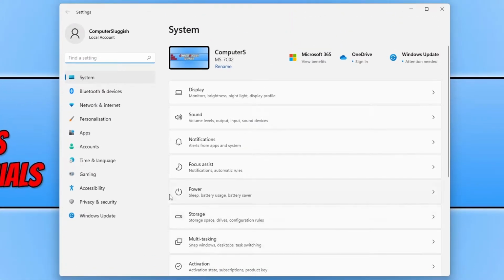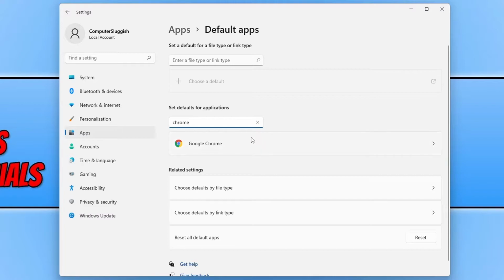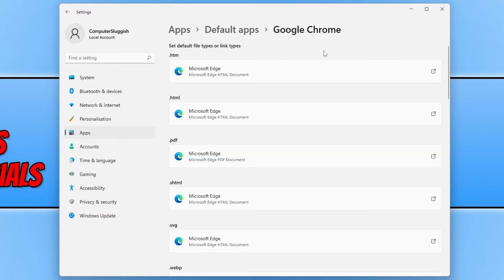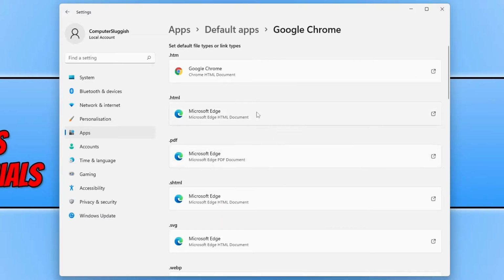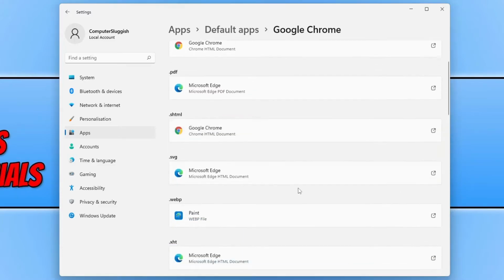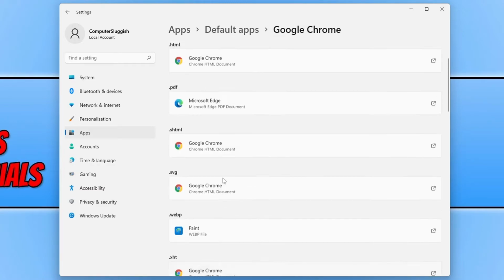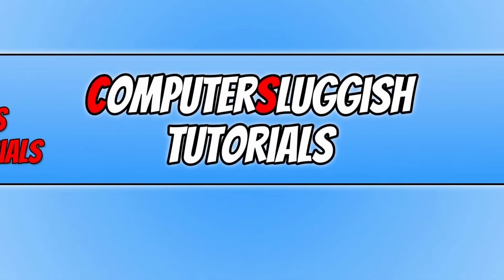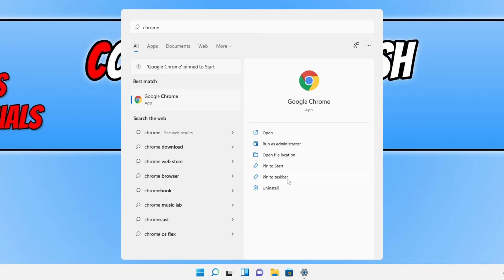Windows 11 Change Default Web Browser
How To Change Default Browser Windows 11

In this video, I will be showing you how to change your default web browser in Windows 11. Unlike Windows 10 where you can just simply select the browser you would like to use as your default, in Windows 11 it's a little more long-winded. You actually need to change all the extensions that you would like to use as your default web browser in Windows 11.

I will be using Google Chrome as my default web browser.